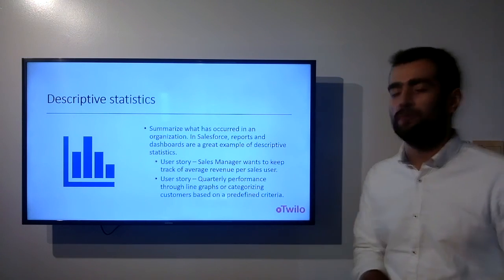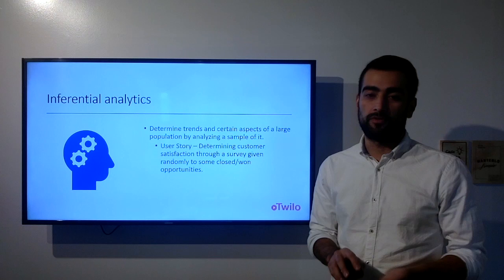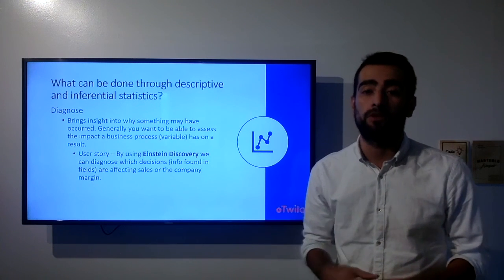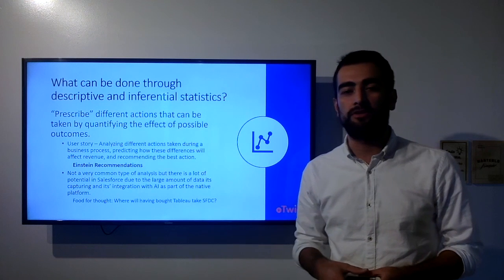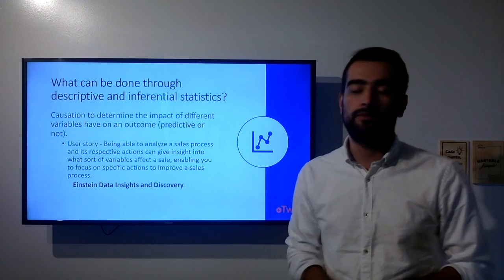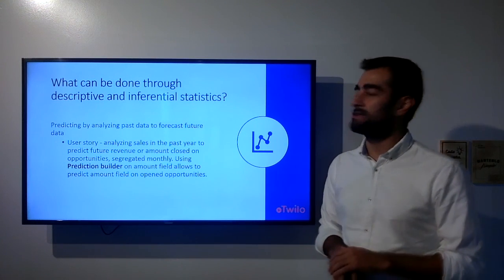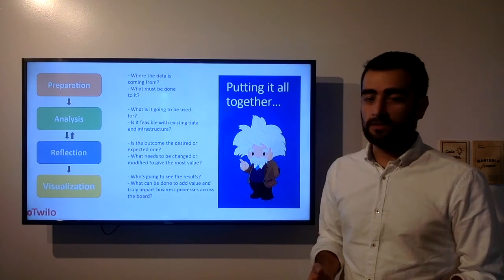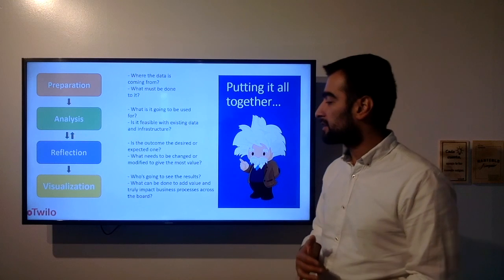Salesforce Einstein Introduction (Part 2)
Einstein Analytics and it's relationship to the core concepts of data science and statistical model.